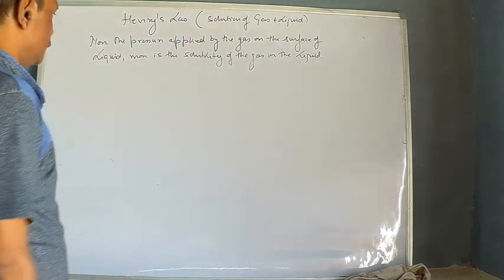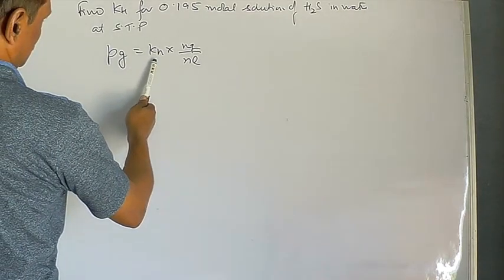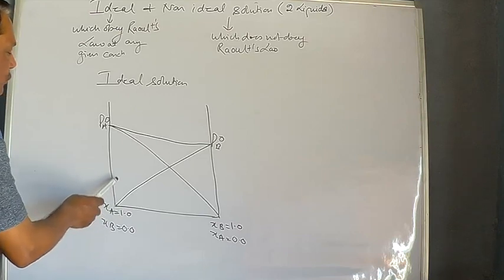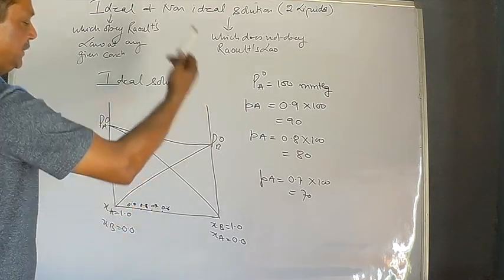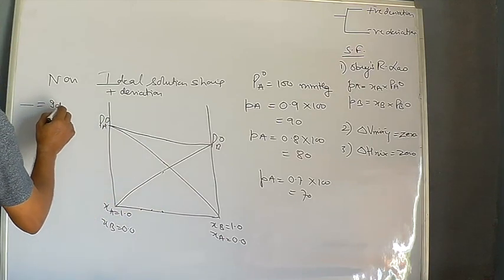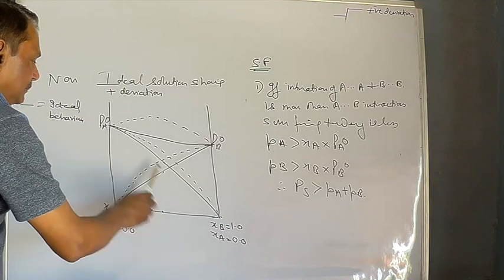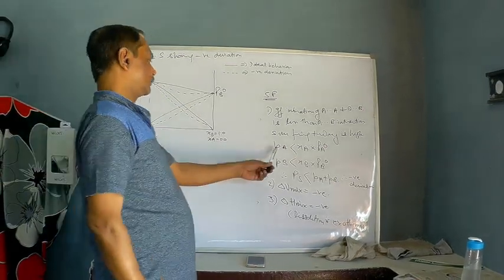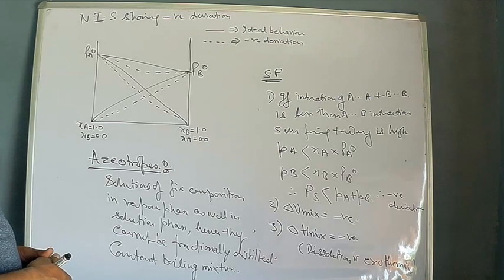Solution part 5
HENRY'S LAW & VAPOUR PRESSURE COMPOSITION GRAPH FIR IDEAL &NON IDEAL SOLUTIONS NCERT CBSE ISC # NEET